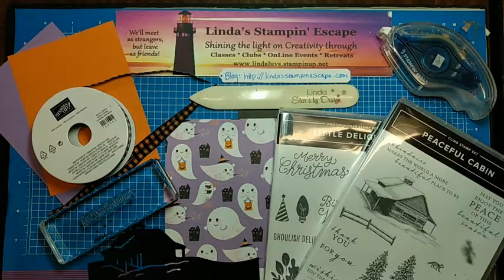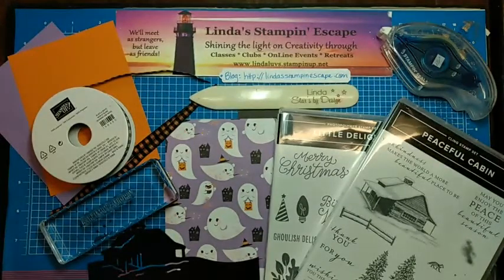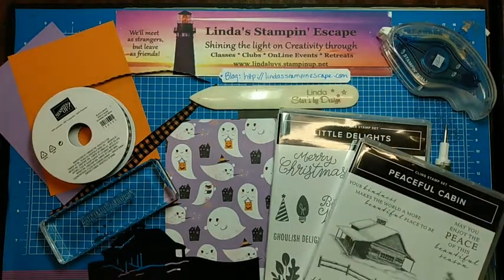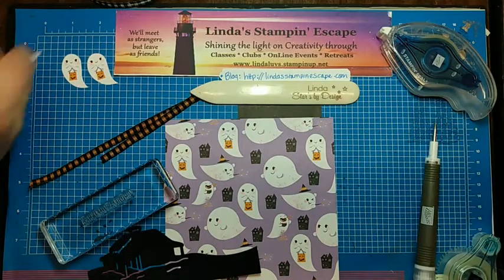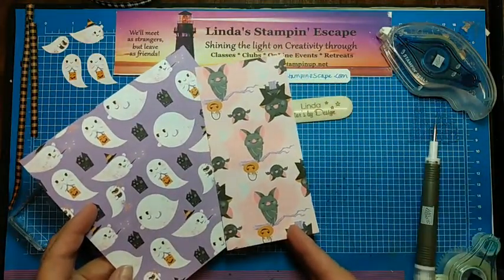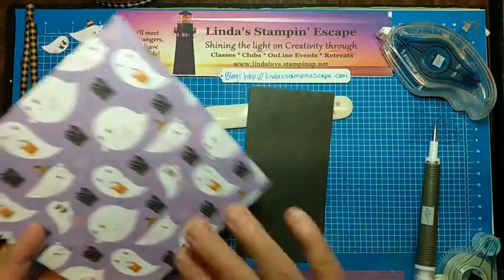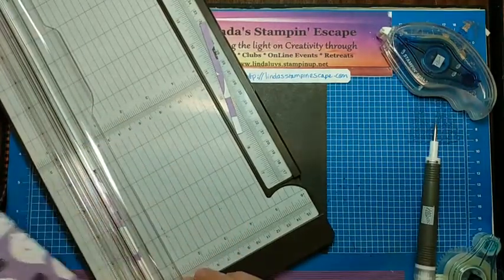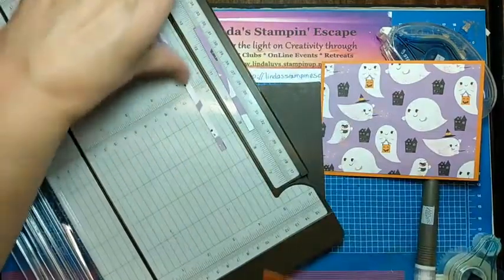HALLOWEEN POP UP CARD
Enter if you will this Haunted Cabin and discover how I created this cute Halloween "POP UP" Card that also serves as a "Gift Card Holder".

Here is the link for the Peaceful Cabin and will automatically enter the Host Code for you
If you purchase this bundle by September 30, 2021 - You will also get to chose a FREE Sale-a-bration Gift!!